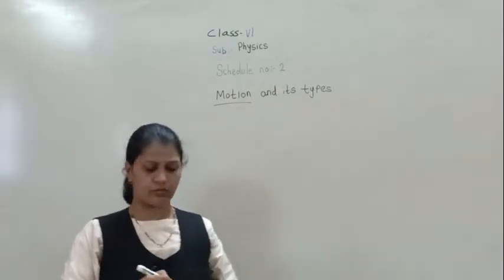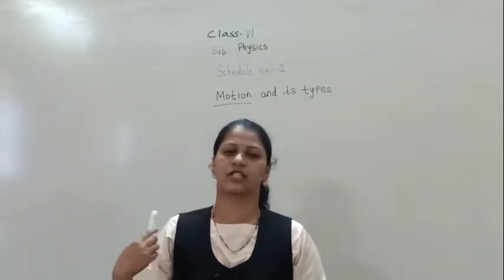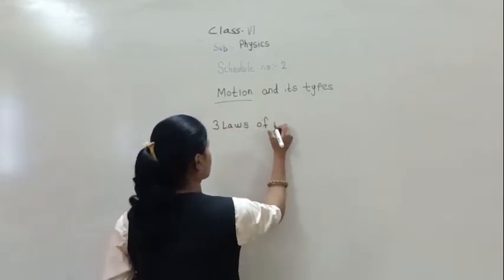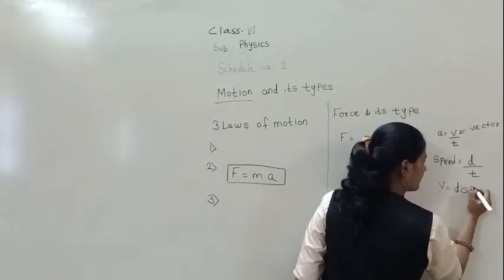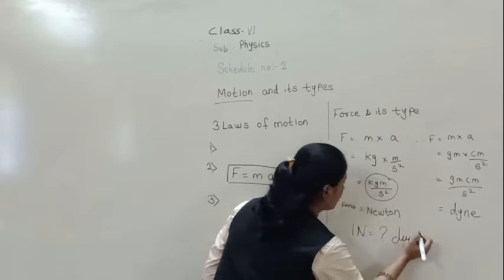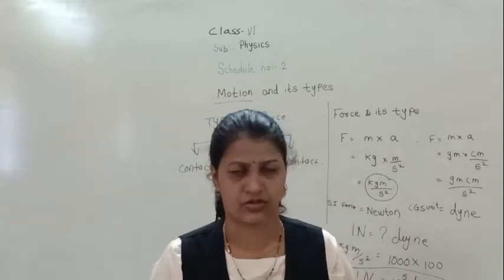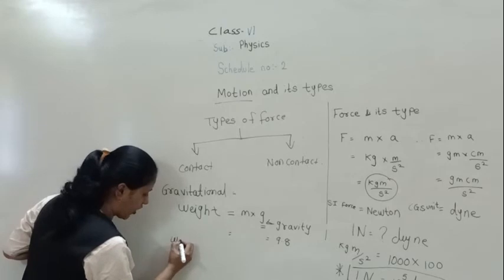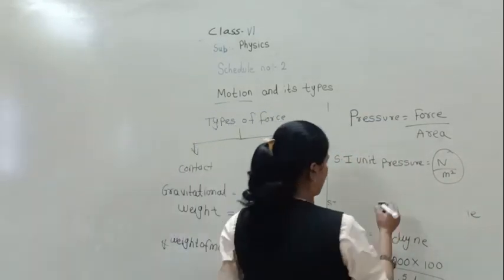FORCE AND MOTION